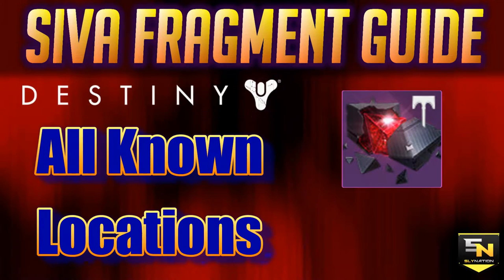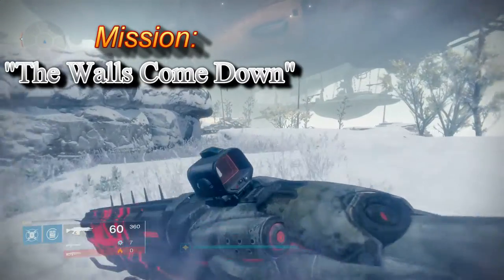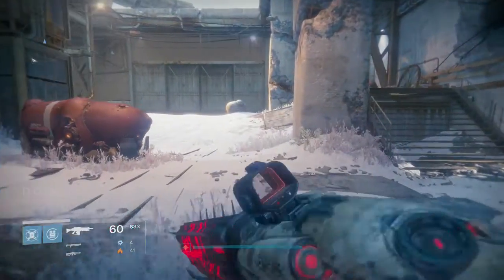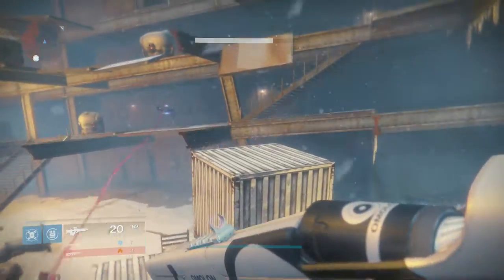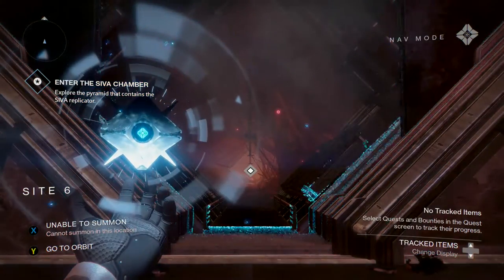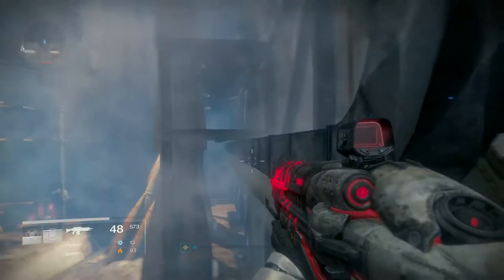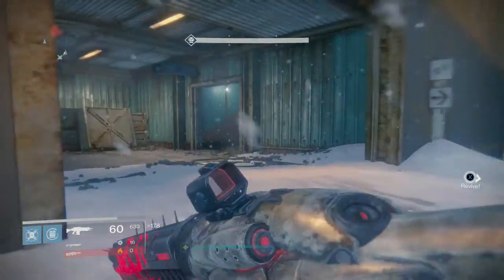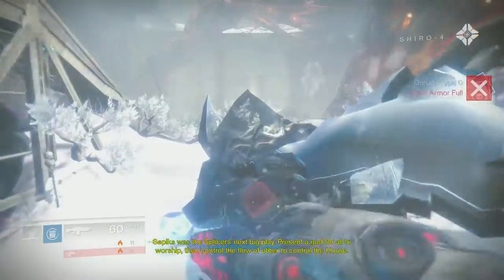Destiny: Complete Siva Fragment Guide-Everything Found So Far.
Nation! This video shows all of the Siva Fragments currently discovered. This does not include the Raid Fragments which I will post this weekend. They are grouped by mission availability. Just load up a mission, follow the guide and boom! Your done!

As always, if you want to stay up to date on everything Destiny, The Division, and new uploads from Sly Nation. Twitter is the best place to do so! Follow @Sly_Nation and be alerted to new updates from out favorite games and new uploads from my channel. Couldnt do this without you, Nation!

Be Sly, Stay Sly:)